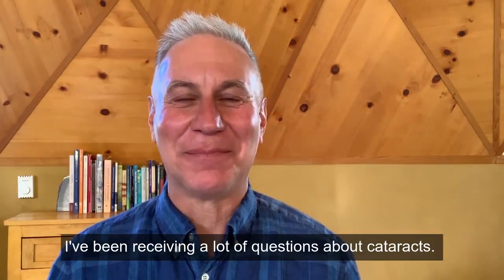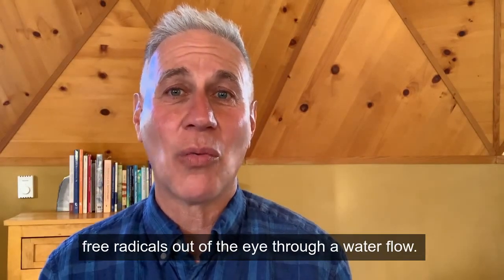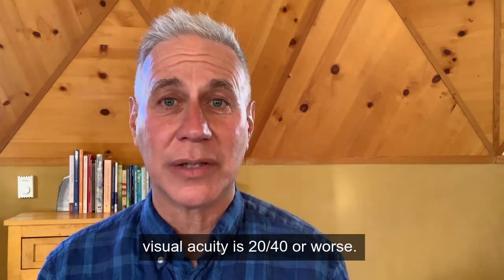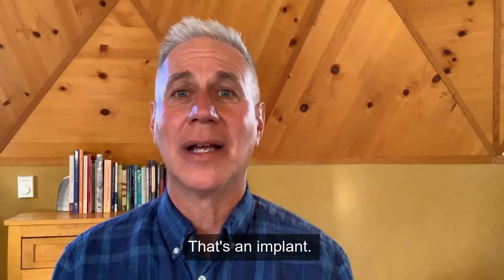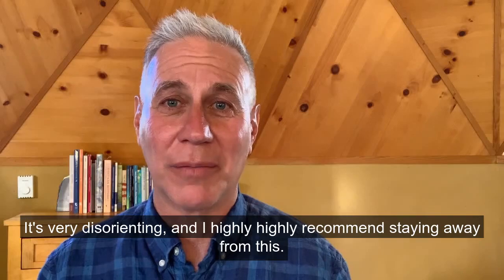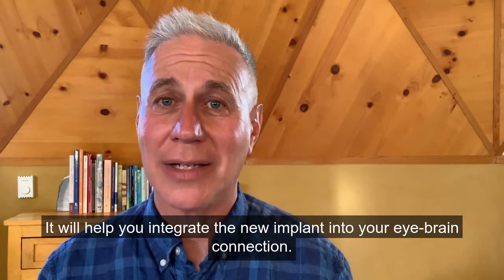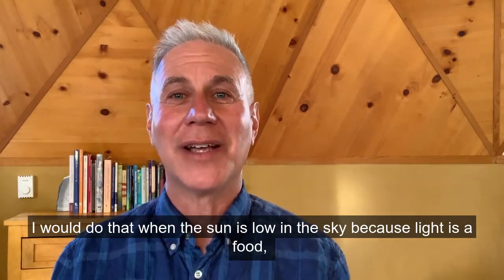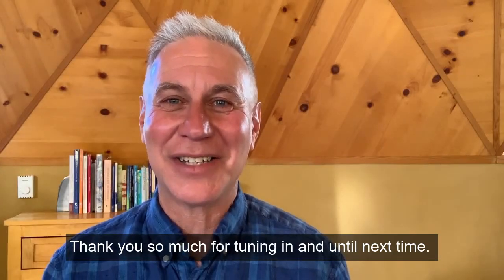Cataract Surgery What to Know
According to the World Health Organization, about 42% of all blindness is due to cataracts. A cataract forms when the lens behind the colored part of your eye becomes cloudy. Degradation of eye tissue can reduce the clarity of images when the tissue clumps together. Over time, the thickness of the clumped tissue increases and can lead to partial or complete blindness.

While there are several types of cataracts, each type shares many of the same causes.

I've been receiving a lot of questions about cataracts, and the three big questions I will address today are:

When is it time to do cataract surgery?
What is the best lens to put in your eye?
What can you do post-surgically to improve your eye health?

To learn more about how you may address the causative factors of Cataracts go to:

Have questions? Join me on Facebook Live each week at 5pm PST.